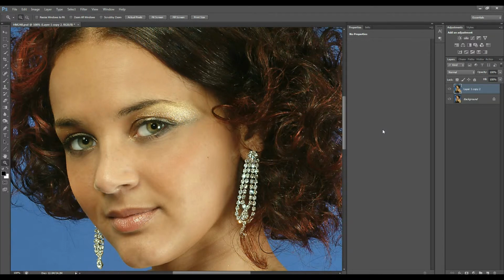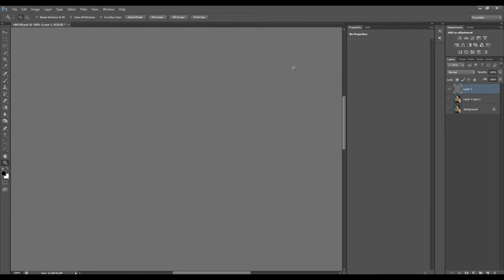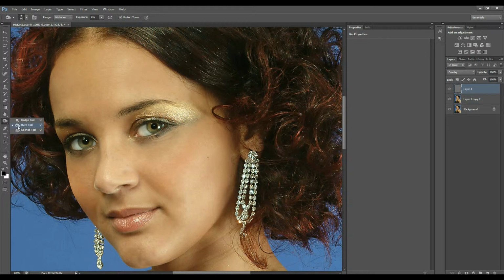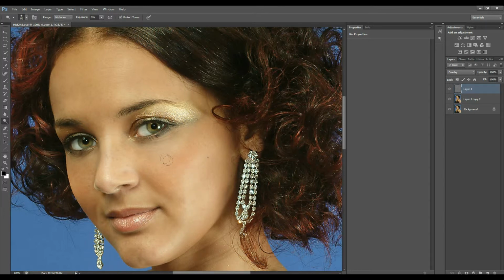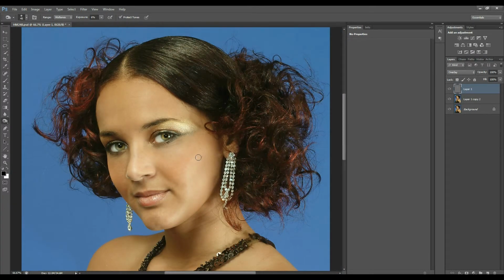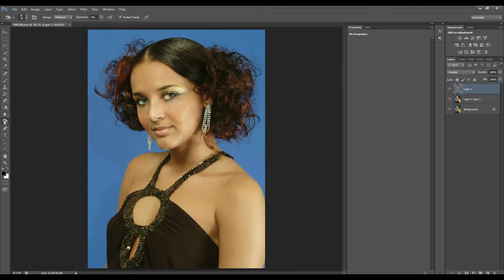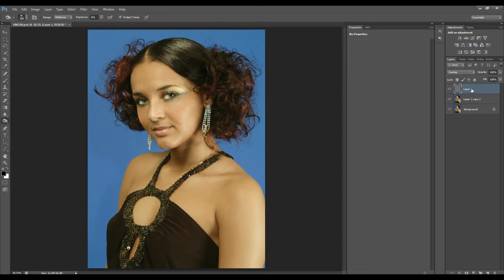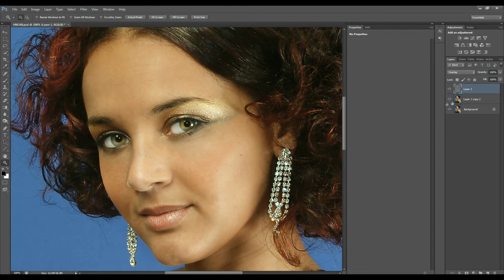5 Minute Photoshop: Skin Retouching in Photoshop - Part Three - Dodge & Burn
Dodge & Burn Photoshop Tutorial.
Written and presented by Dave Vickers.